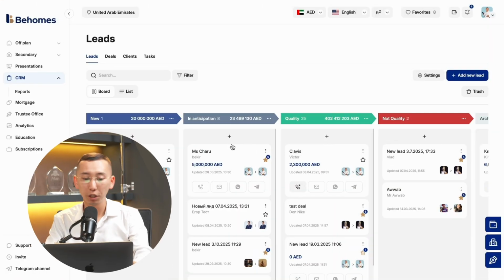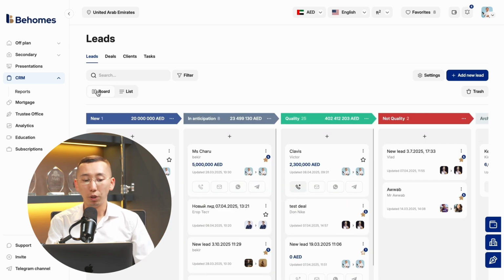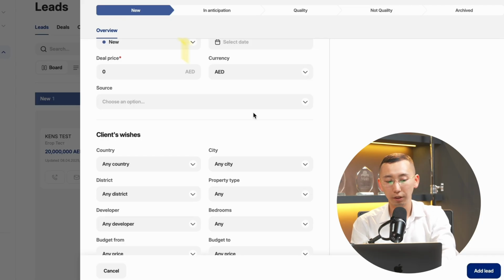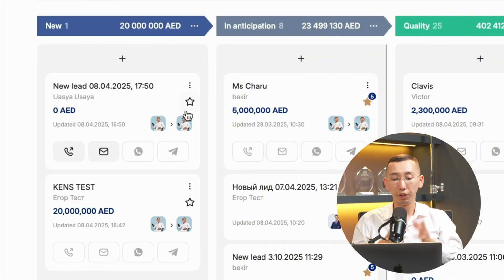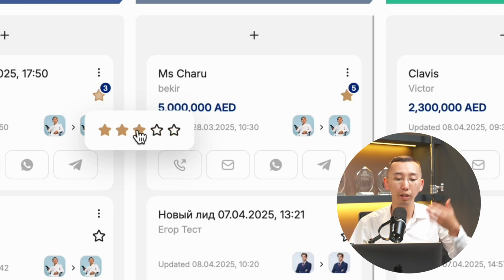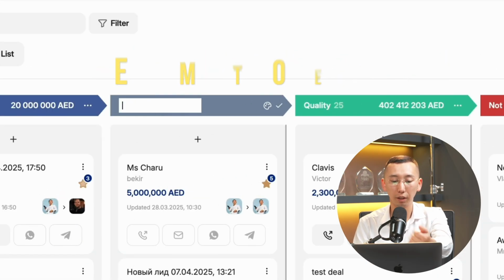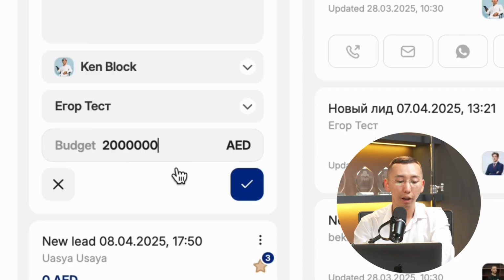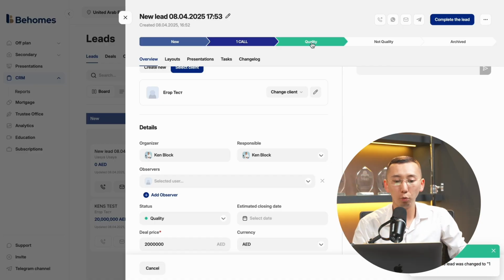Explore Behomes: How to Add and Manage Leads in the CRM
In this quick tutorial, you’ll learn how to add new leads to Behomes CRM, assign responsibilities, update deal info, and manage your pipeline with ease — all in one intuitive interface.

📥 Perfect for agents and teams who want to stay organized and close more deals faster.